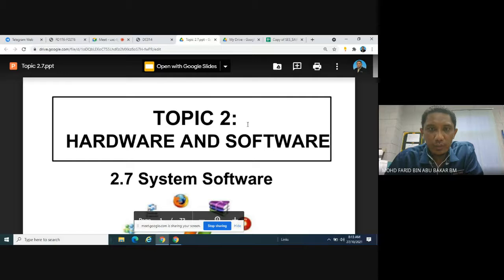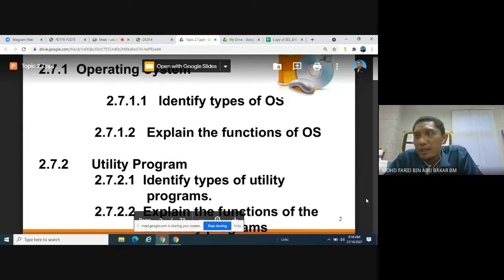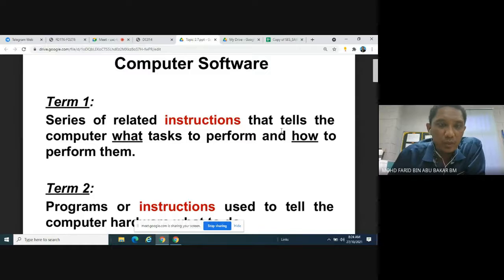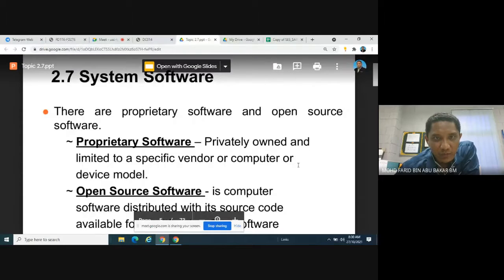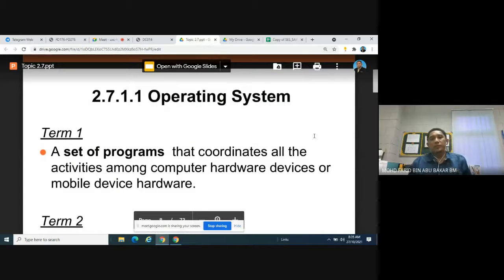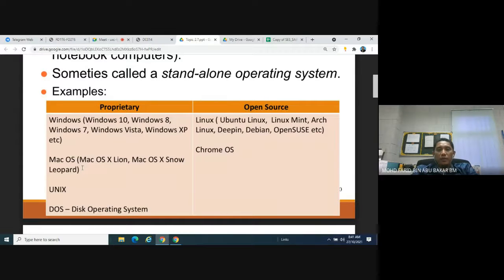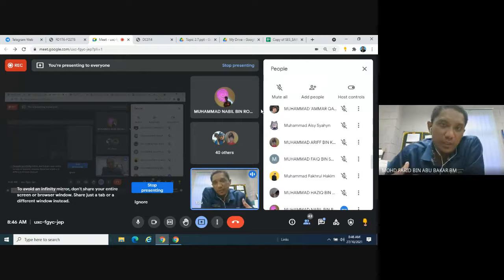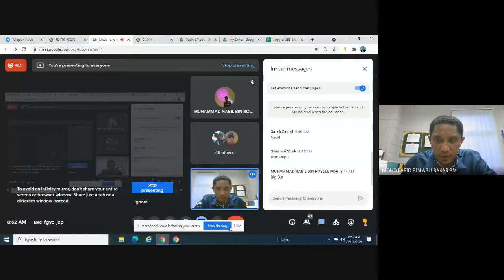Class M2 27/10/2021